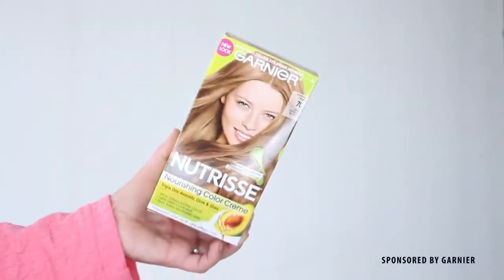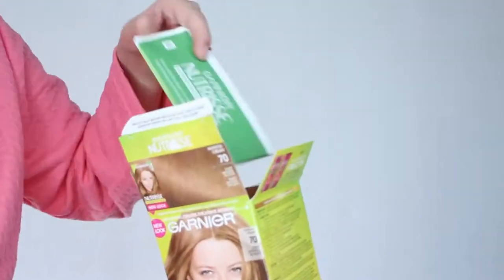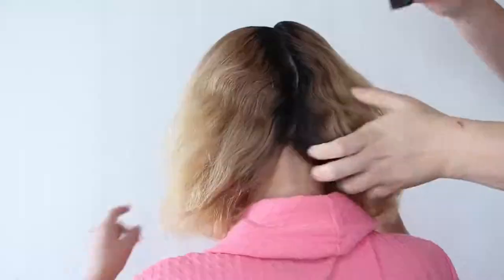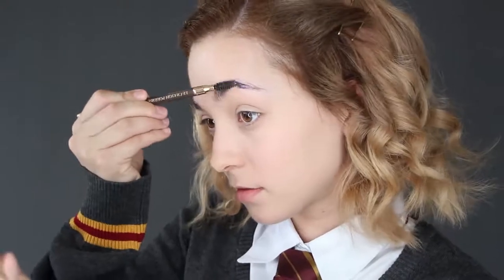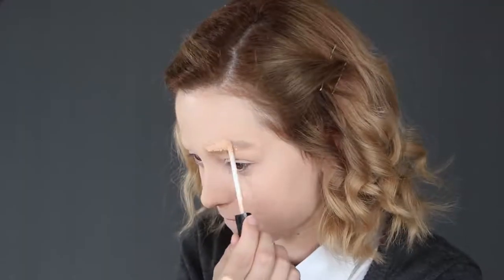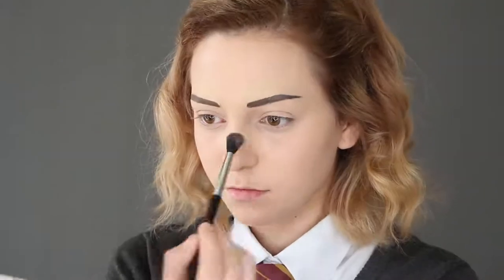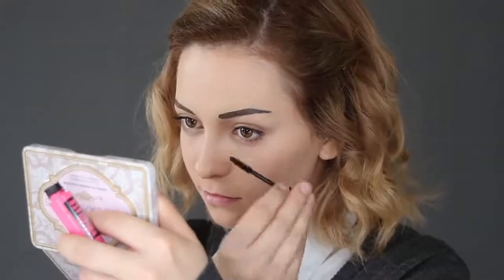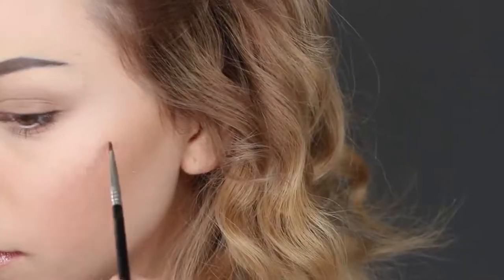Hermione Granger Makeup